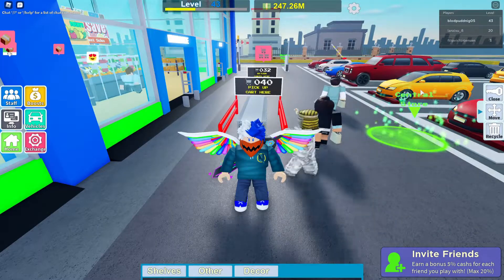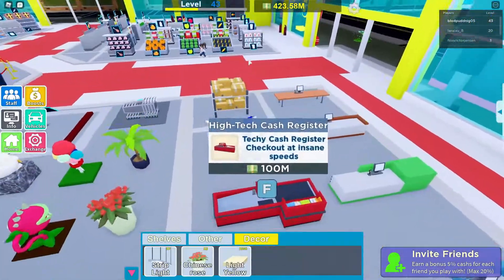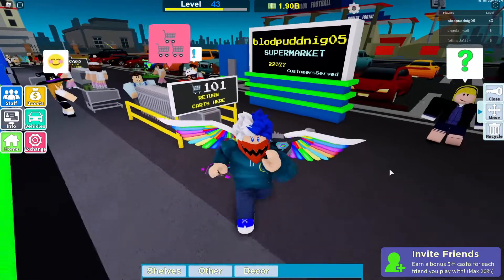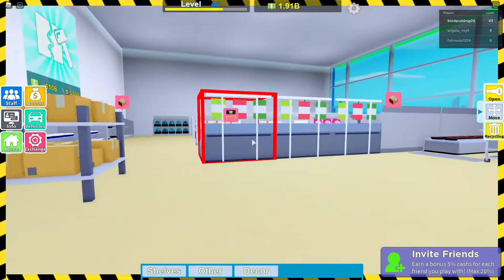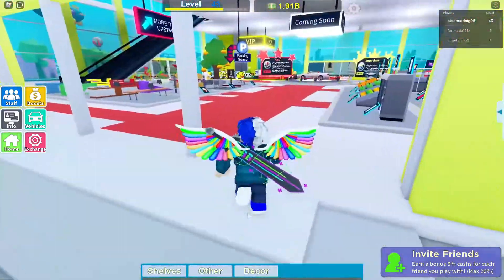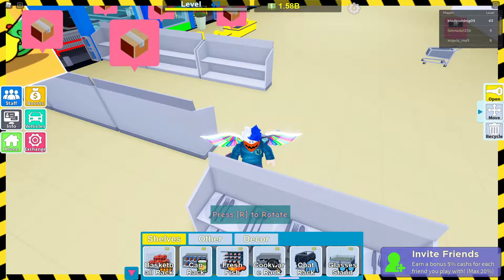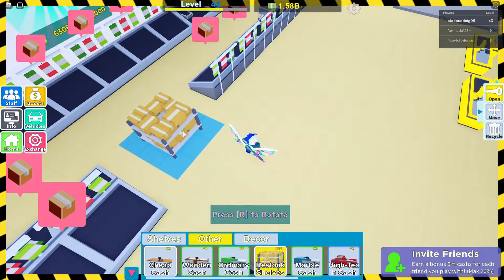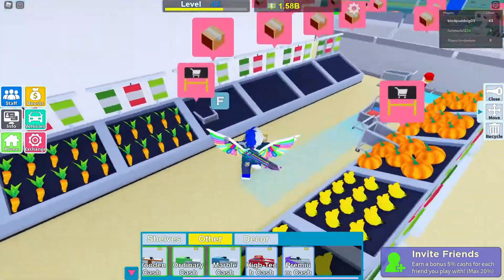Episode 8 | Rebuilding My Supermarket | Roblox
Hi and welcome to this video. Well in todays video i will be changing the supermarket.